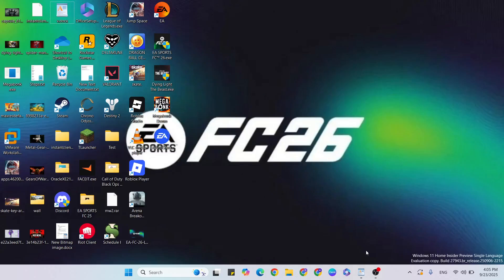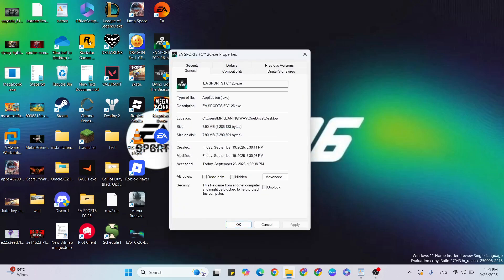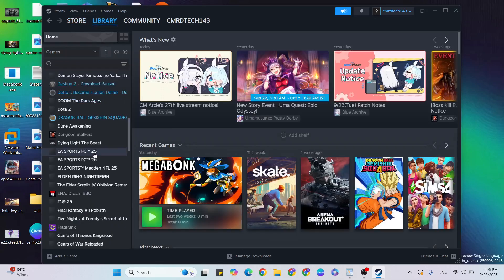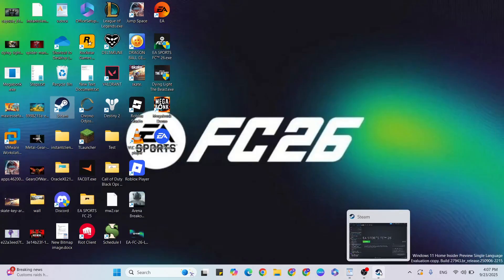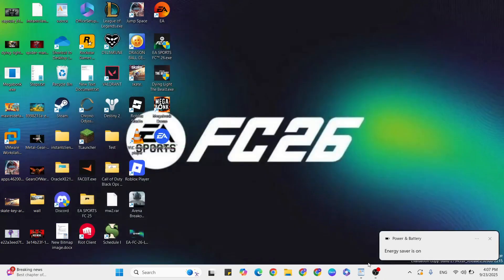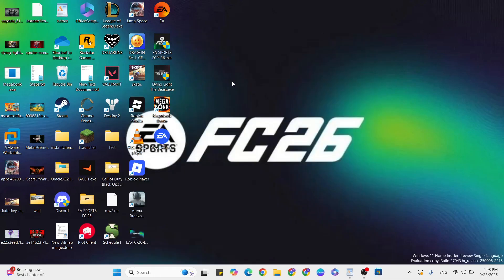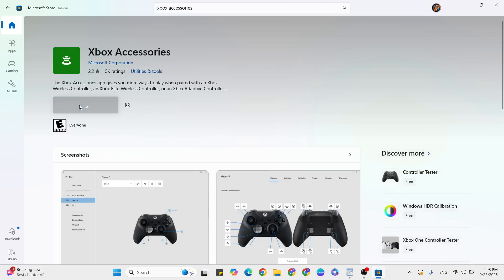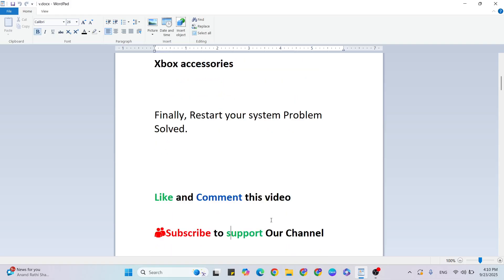How to Fix EA Sports FC 26 Controller Input Delay & Lag | PC, PS5, Xbox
In this video what about talk to you Fix EA Sports FC 26 Controller Input Delay & Lag | PC, PS5, Xbox. I have briefly expain for a persistent and frustrating issue for many gamers, FC 26 lag, is thoroughly addressed in this video. Fix EA Sports FC 26 Controller Input Delay &

Disable override
Enable controller
Remove/reinstall Plugin Controller
Xbox accessories

Windows 11
WIndows 10
Windows Error
Gaming Error